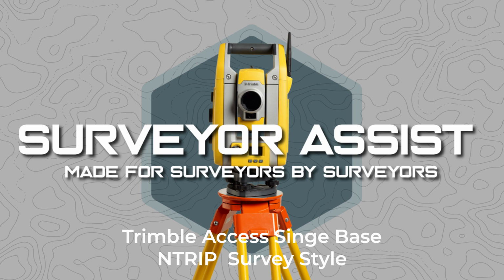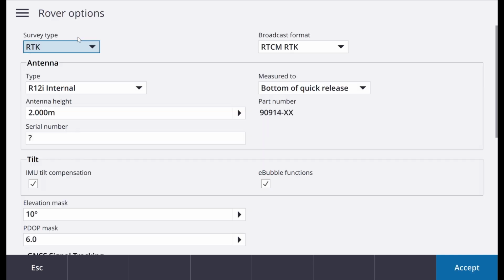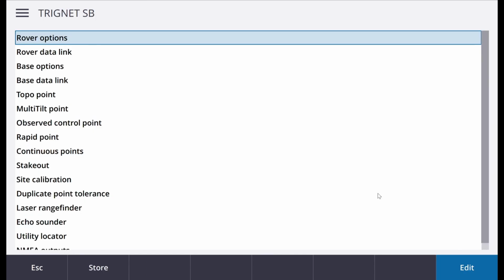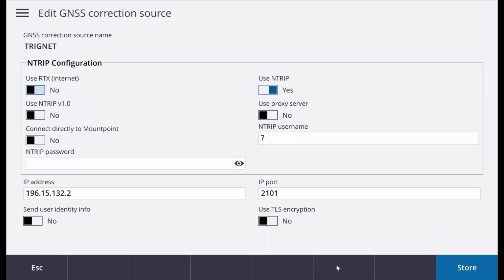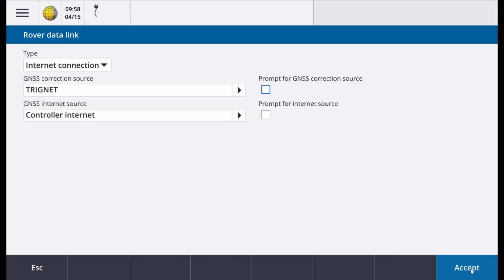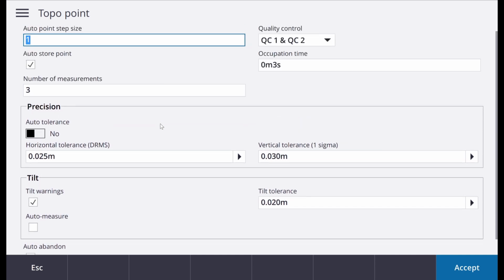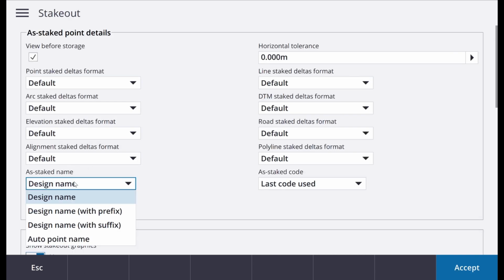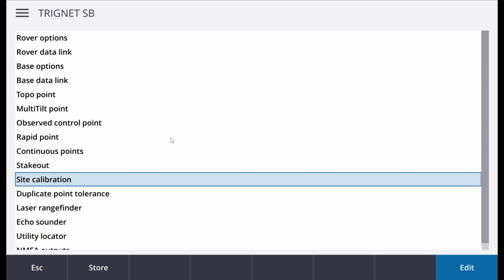Trignet SB (Single Base) - Trimble Access Survey Style Setup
Unlock the full potential of your Trimble Access workflow with this step-by-step tutorial on setting up a Survey Style for use with TrigNet Single Base. This video is perfect for South African users looking to streamline their GNSS workflows and connect directly to a single TrigNet base station.

🔧 What you'll learn in this video:
How to configure your GNSS Survey Style in Trimble Access
Setting up RTK corrections via TrigNet single base
Key tips to avoid common setup mistakes
Optimizing settings for accuracy and reliability

🎯 Who this is for:
Surveyors using Trimble GNSS receivers
New and existing Trimble Access users in South Africa
Professionals working with TrigNet RTK correction services

✅ Don’t forget to:
Drop a comment if you have any questions — I’ll be happy to help!

Extract from the Trimble Access User Guide simplified using ChatGPT :
🔹 QC1 – Basic Info: Satellites, Time & DOP
This is the entry-level quality check. It tells you:
• How many satellites were being used and which ones.
• DOP (Dilution of Precision) values — which affect accuracy.
• The GPS time and week when you started and stopped the measurement.
• Any warnings or corrections that were active during the survey.
• Think of QC1 as a snapshot of the conditions during measurement (like weather for flying — not the flight itself).
🔹 QC2 – The Math Behind the Scenes
QC2 gives you the technical stats from the RTK engine:
• It shows the Variance-Covariance Matrix (VCV) — this tells you how precise and reliable the coordinates are, especially how much the X, Y, Z components might vary or relate to one another.
• It includes an Error Scale and Unit Variance (which are more technical but help assess overall quality).
• If QC1 is the weather, QC2 is the engine performance report of the flight — full of behind-the-scenes math.
🔹 QC3 – The Shape of the Error
QC3 presents the information in a more visual or practical format:
• It converts the VCV matrix into an error ellipse — showing you how much uncertainty there is in each direction (North, East, Up).
• Includes Sigma values (how much error to expect in each direction), semi-major/minor axes, and ellipse orientation.
• Great for visualizing how accurate your point is and in which direction the error might stretch.
• Think of QC3 as a map of your uncertainty — the “shadow” of possible error around your point.

✅ TL;DR
QC Level What it Tells You Analogy
QC1 Satellites, time, signal quality (basic GNSS info) Weather during the flight
QC2 The raw math: variances in X/Y/Z (VCV matrix) Engine diagnostics
QC3 Visual shape of position error (error ellipse) Where the plane might drift